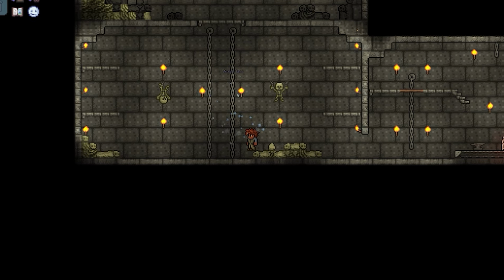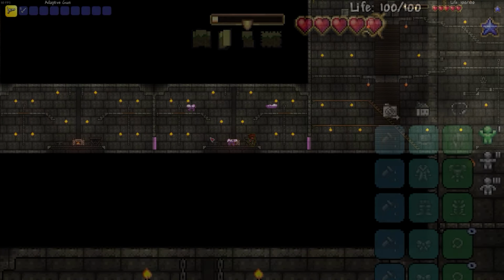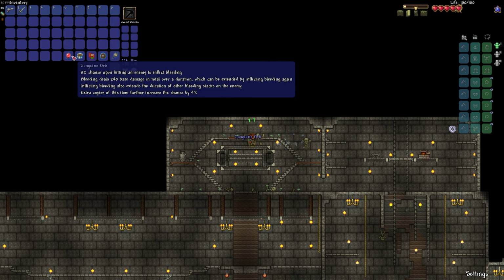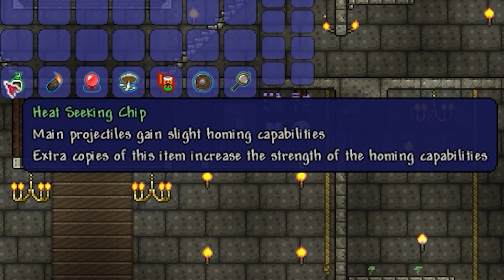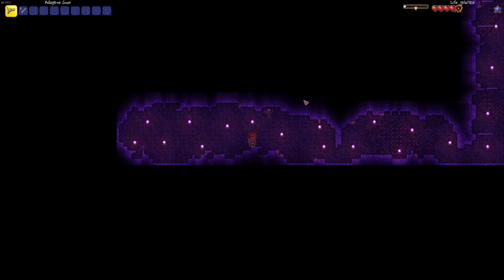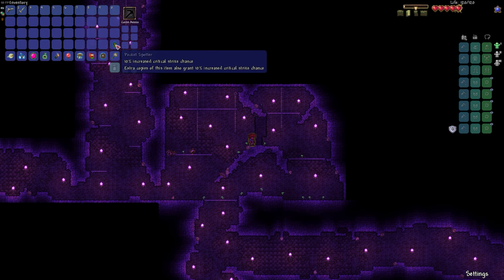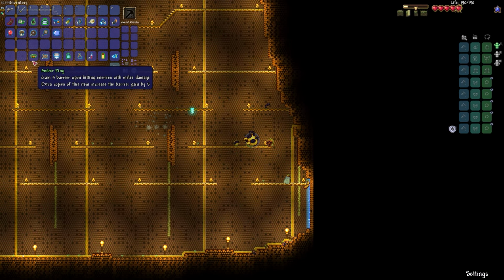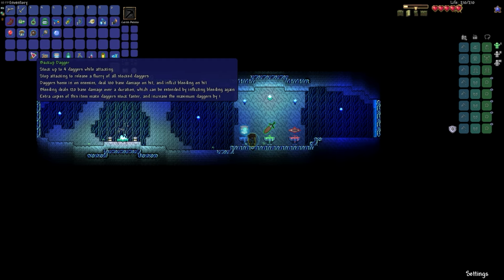So Terraria has a Roguelike mode...and it's amazing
This is a mod showcase for the mod, TerRoguelike. This adds a brand new way to play Terraria in a roguelike style game. It's clearly influenced by Risk of Rain, and it completely overrides the base Terraria mechanics. I highly recommend checking it out, especially if you are a fan of roguelike games.